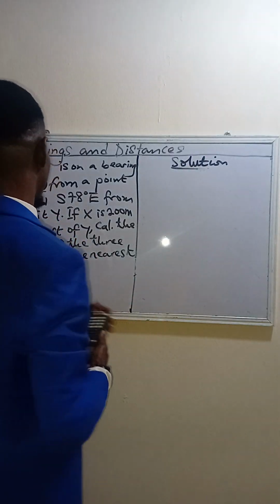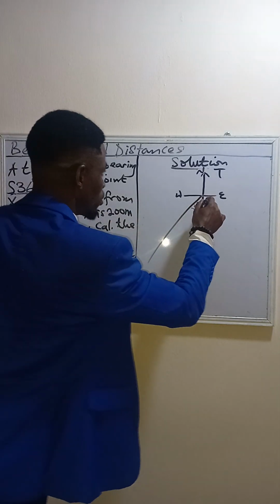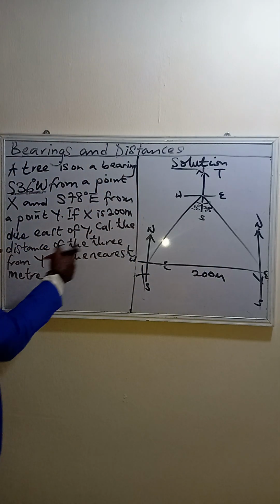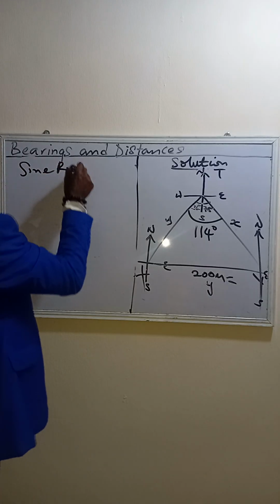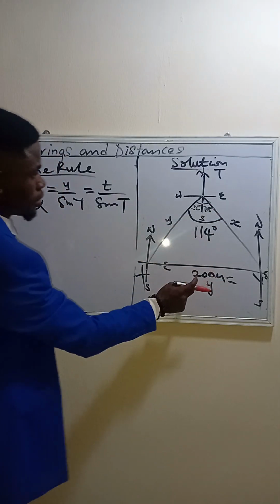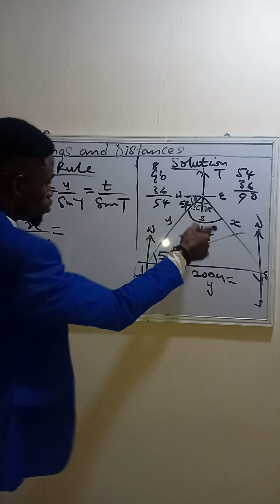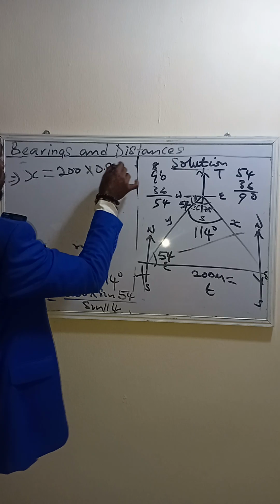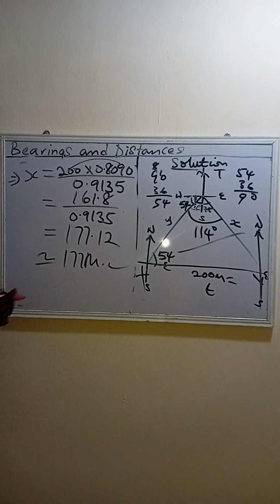Bearings and Distances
HOW  TO CALCULATE DISTANCE.